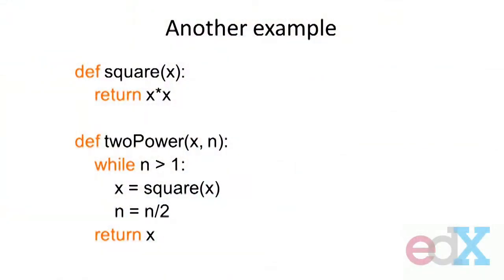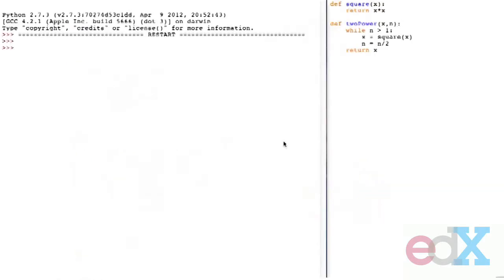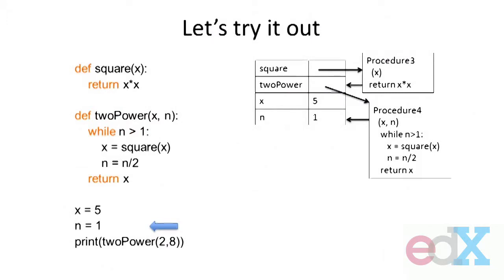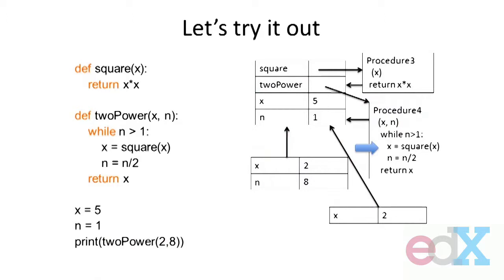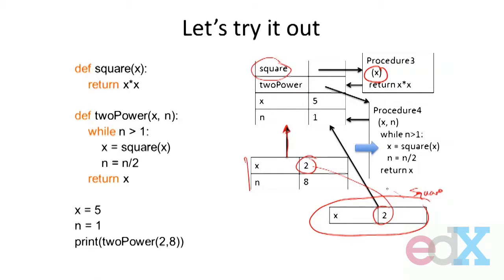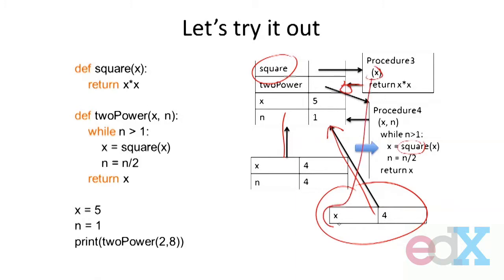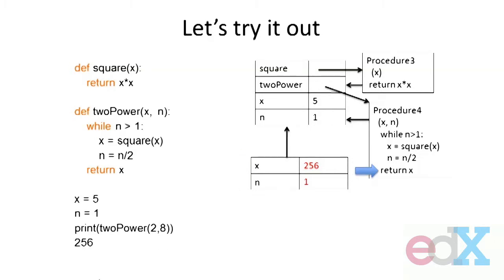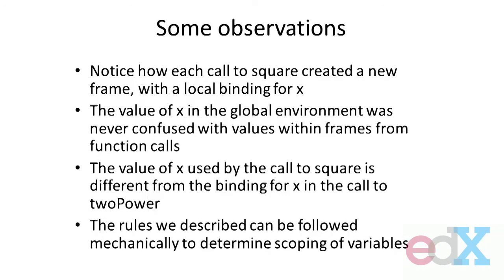How environments separate variable bindings M 600X FA12 L4 5 v2 100